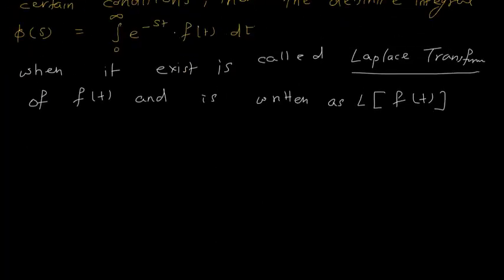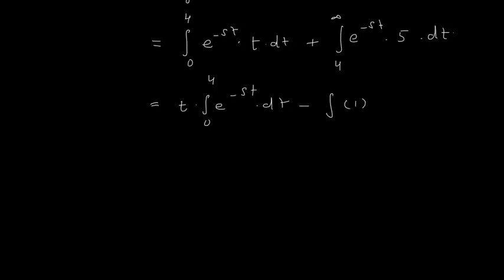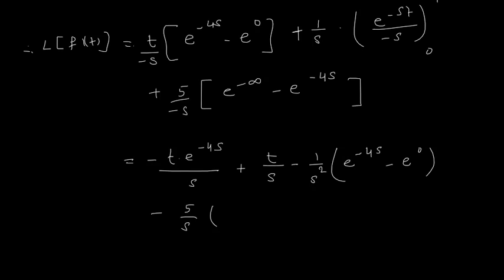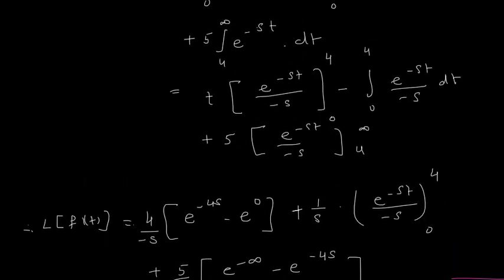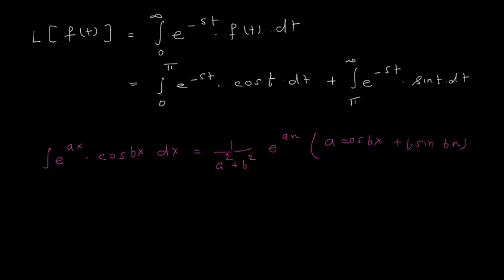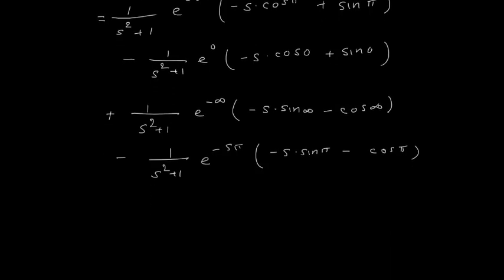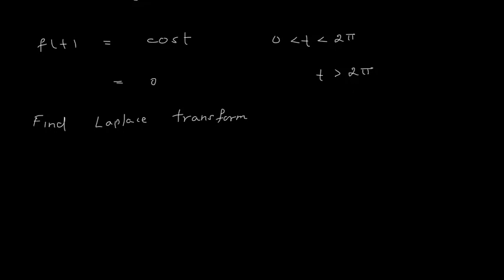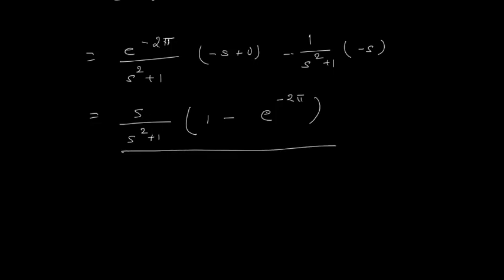Laplace Transforms-I | # 1 | M-3 | Mumbai University